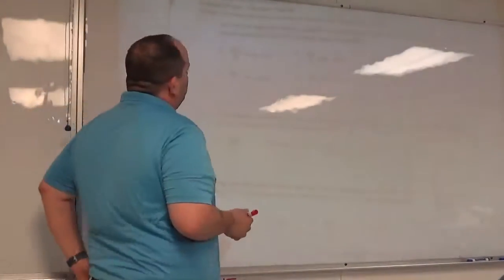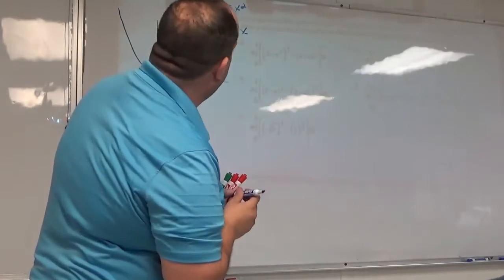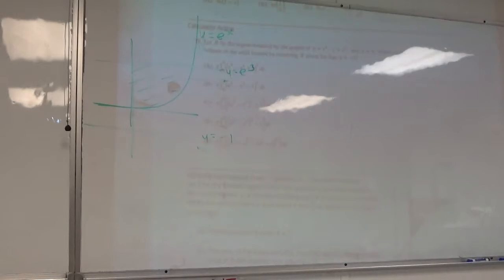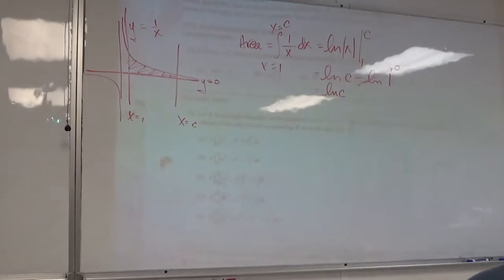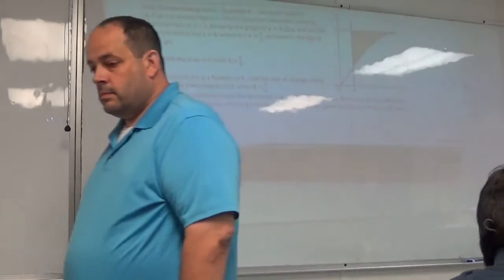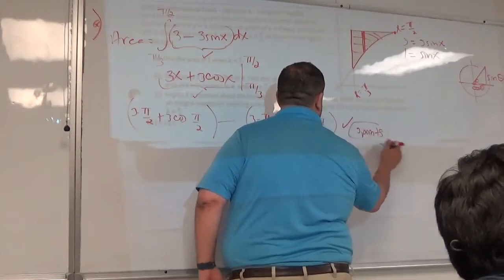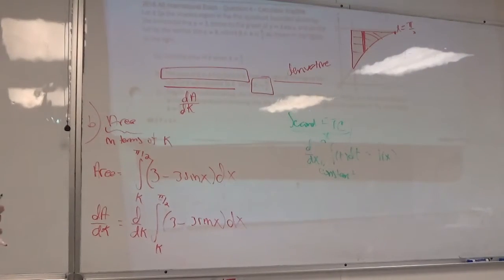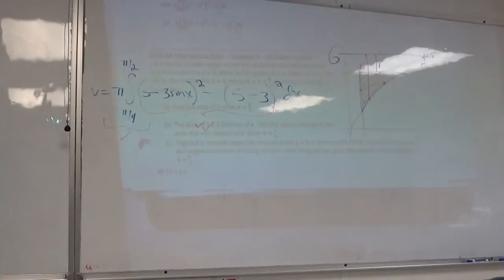AB 2017 Lesson 128 Review Day 1